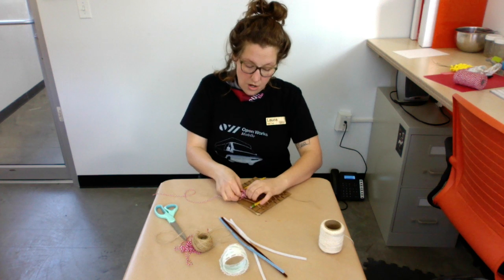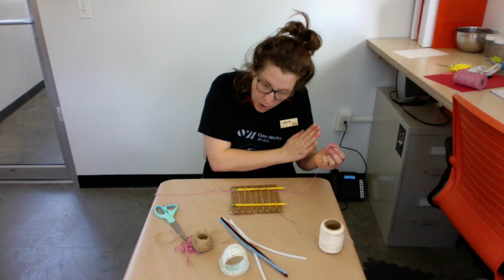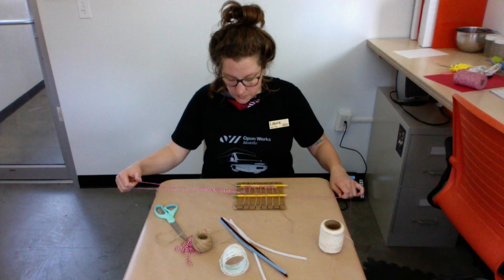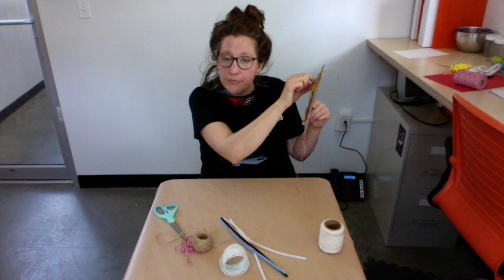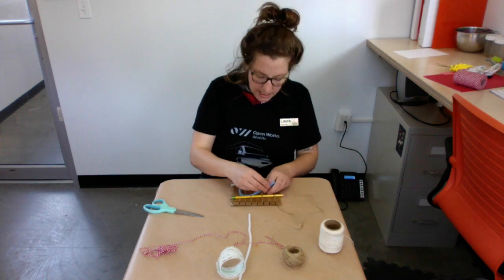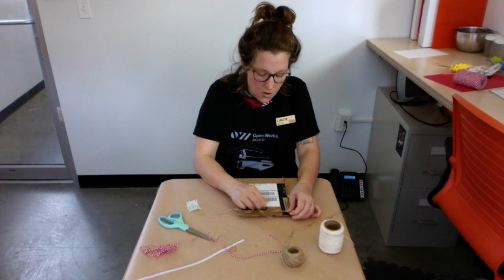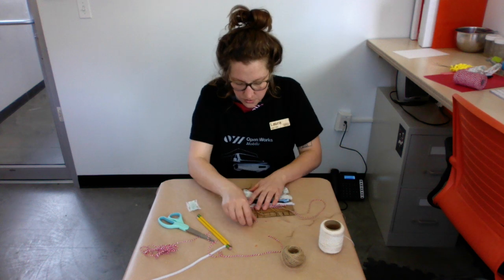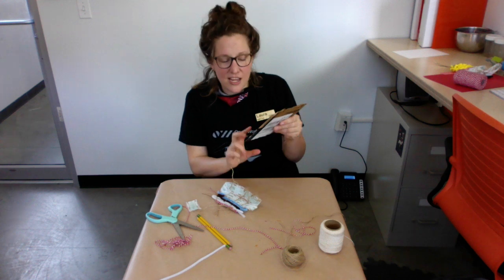Making In Place, Cardboard Loom Weaving, Part 2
The second part of the cardboard loom and weaving section where we show some basic weaving and finishing techniques.